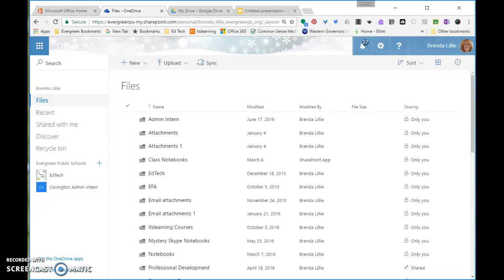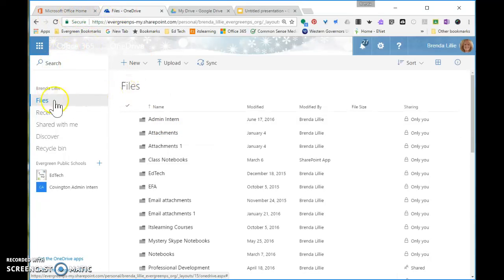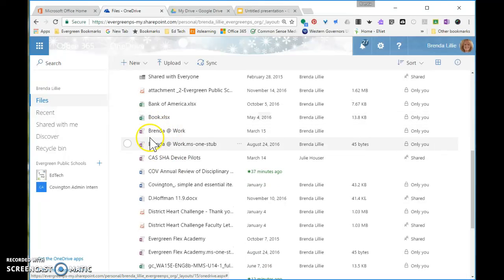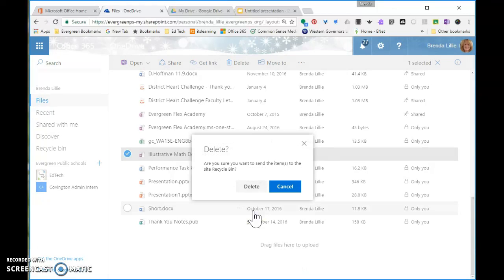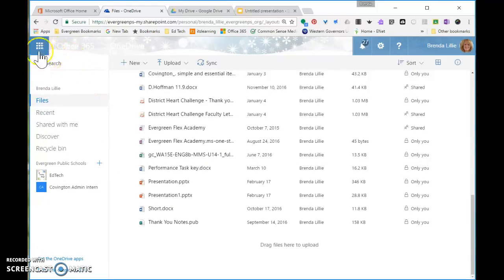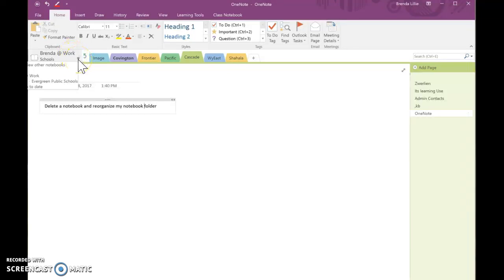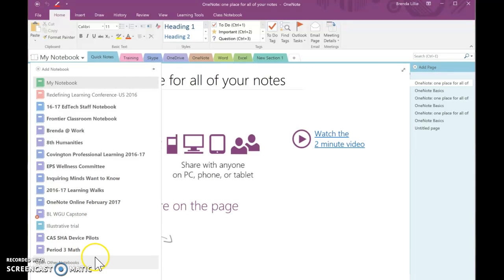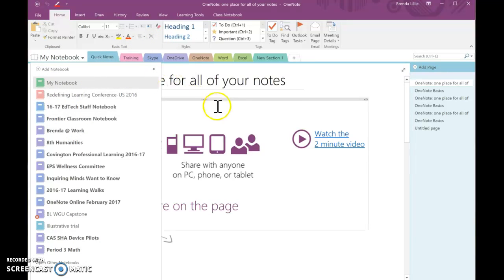OneNote Delete notebook